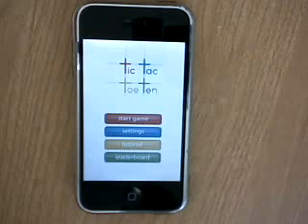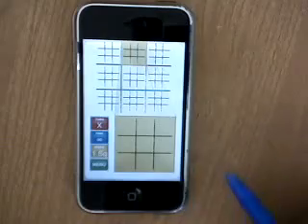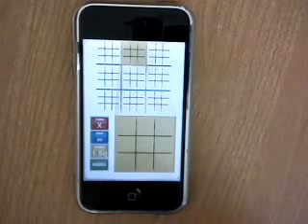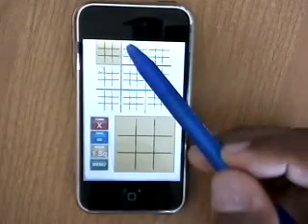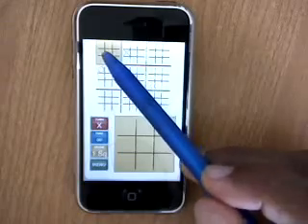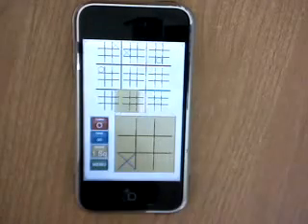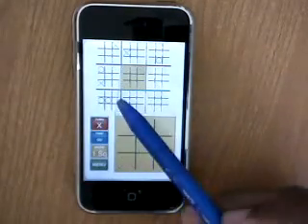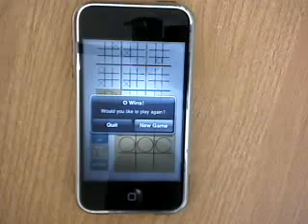Tic Tac Toe Ten iPhone Tutorial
Tutorial and demo of Brandon Middleton's iPhone App entitled Tic Tac Toe Ten